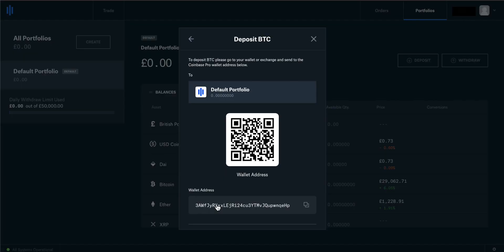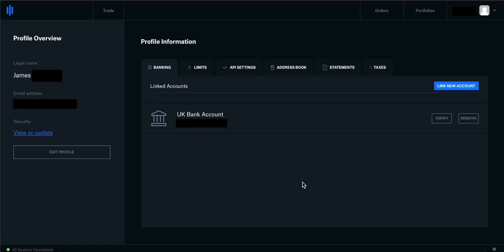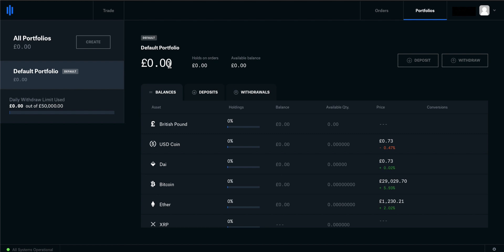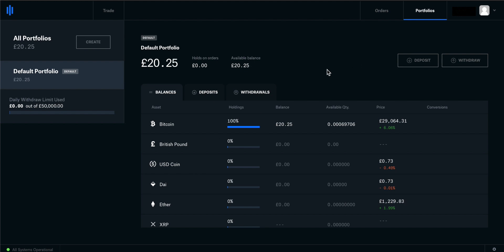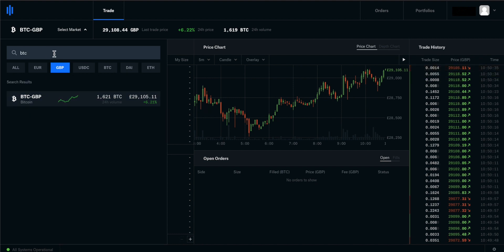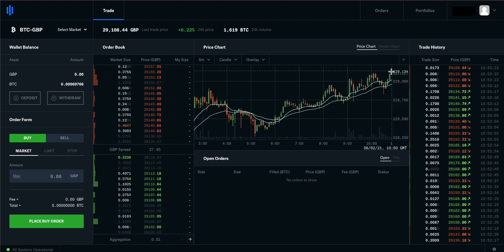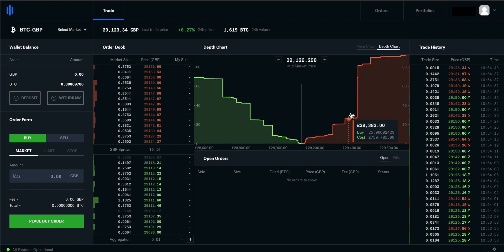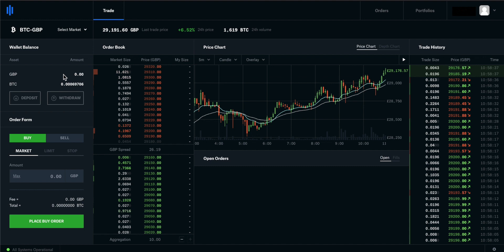Coinbase Pro Tutorial - Trade Cryptocurrency on Coinbase Pro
Coinbase Pro tutorial - how to trade cryptocurrency on Coinbase Pro, how enter limit orders, market order, stop loss order, how to deposit to Coinbase Pro and how to use Coinbase Pro for beginners.

0:00 Setup Coinbase Pro
1:39 Security
3:15 Portfolio tab
3:37 Deposit & withdraw cryptocurrency
5:54 Cryptocurrency pairs on Coinbase Pro
7:24 Chart basics
9:52 Order book & trades
12:02 Coinbase Pro fees
13:11 Market order
14:40 Limit order
16:57 Stop loss order